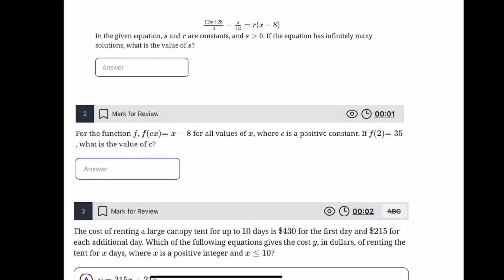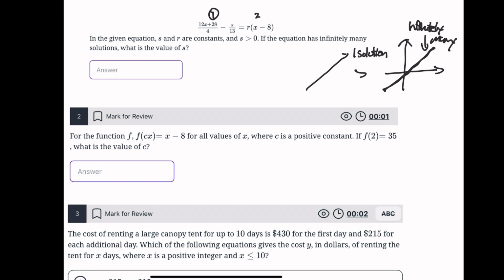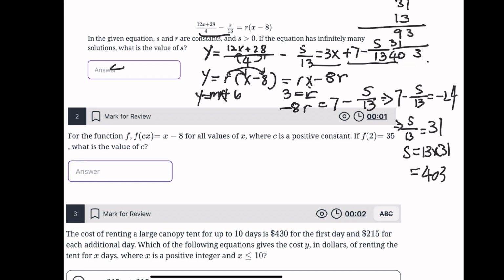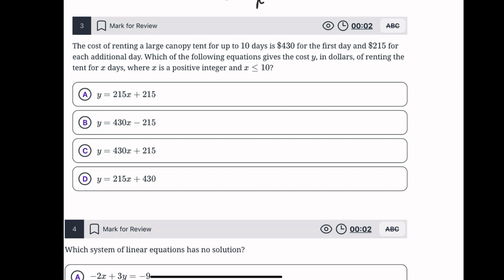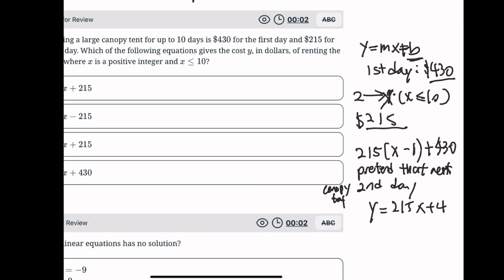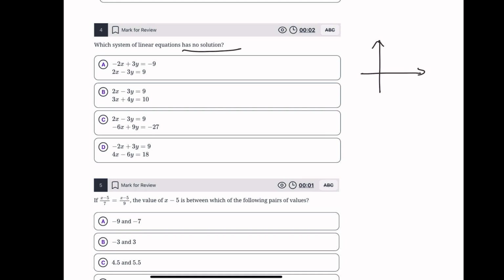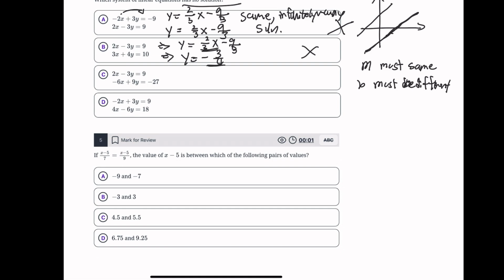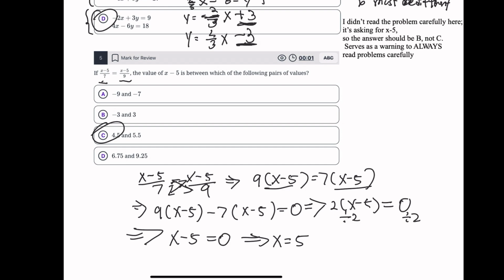HARD SAT Math Algebra Walkthrough (from 800 SAT Math Scorer)